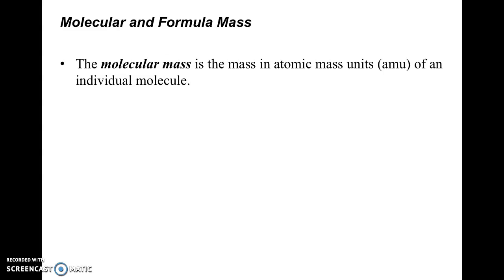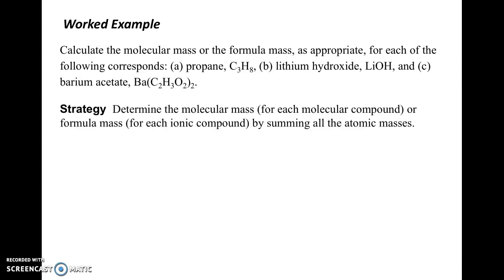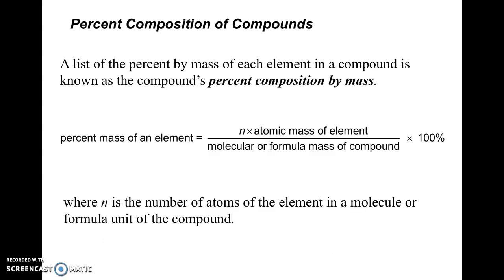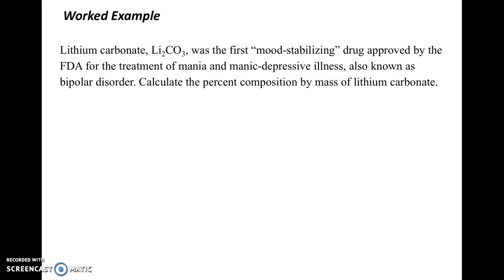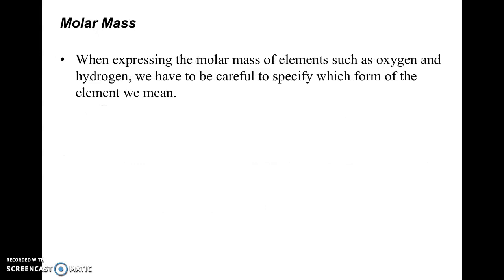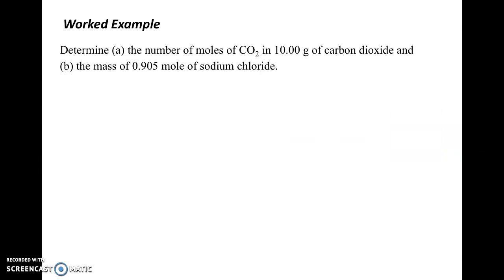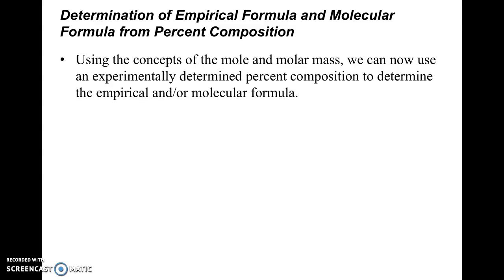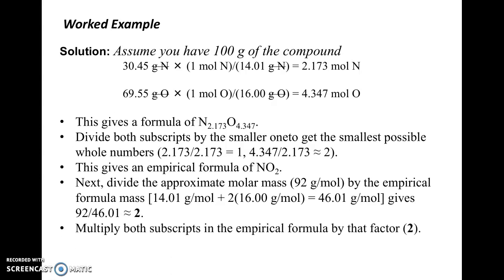Chp 5.3 Empirical/Molecular Formula/Weights